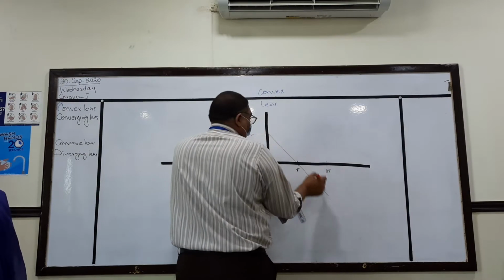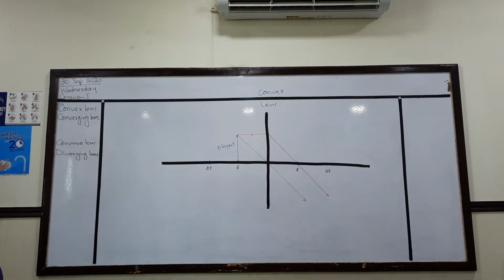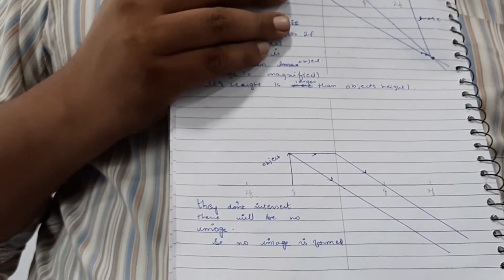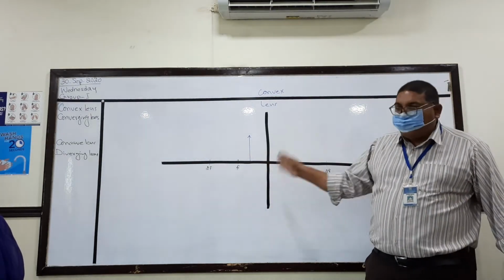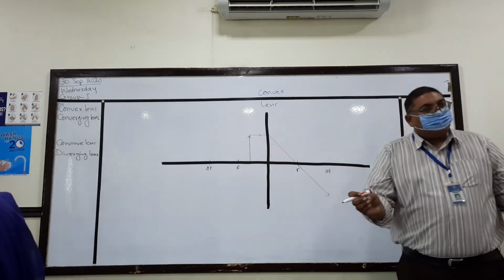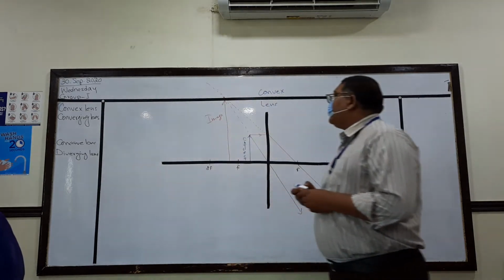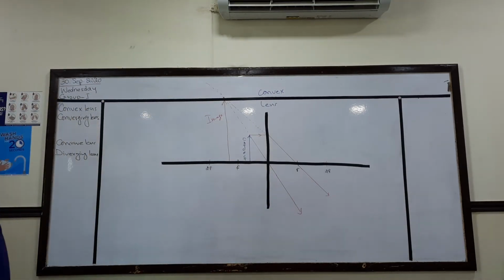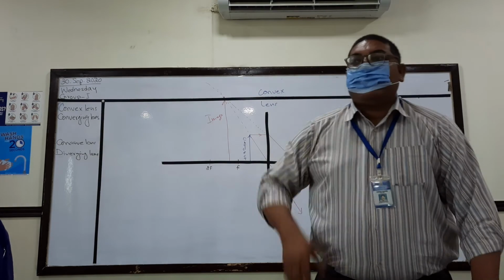Image location in convex lens, Light, 30 Sep 2020, O 2 class lecture.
O level Physics 5054, CAIE, Image location in convex lens, Light, O 2 class lecture, Ferhan Mazher.